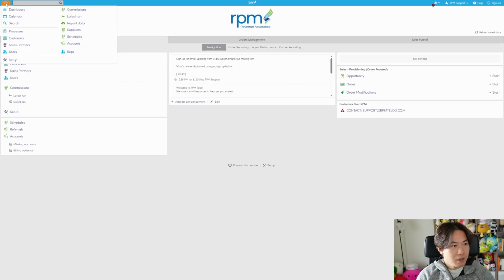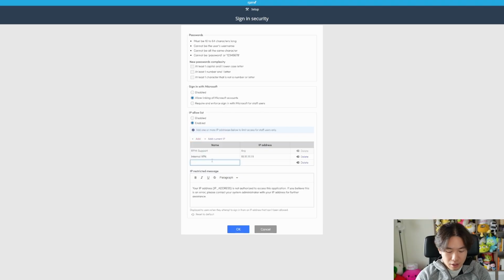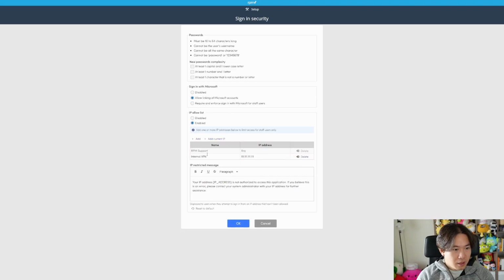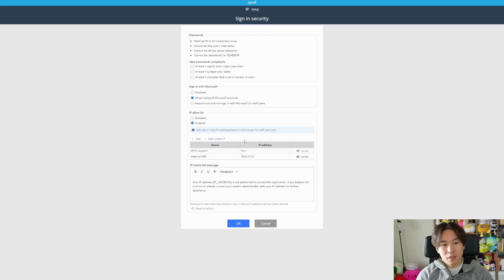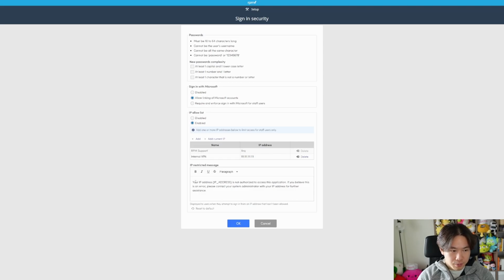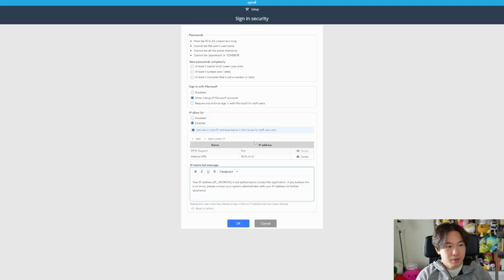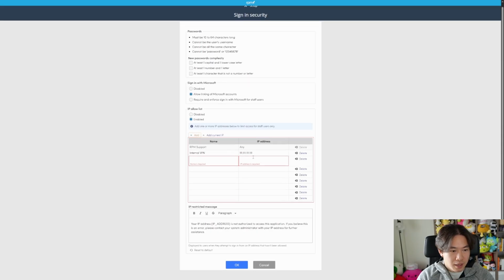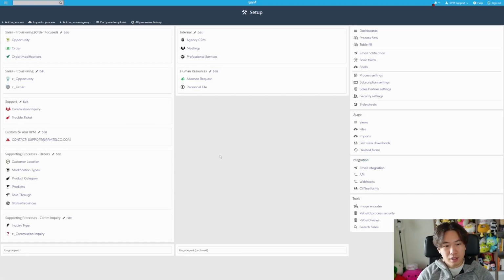IP Address Allow List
Using a company wide VPN? Or only want your team to be able to access RPM from your office? Setup an IP Address Allow list for your staff users so that they can only login under certain IP Addresses.